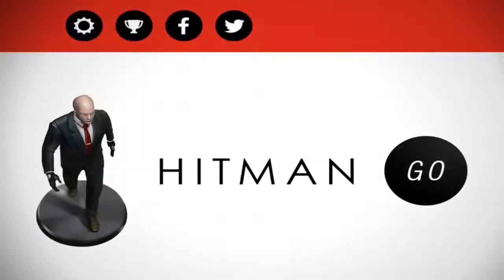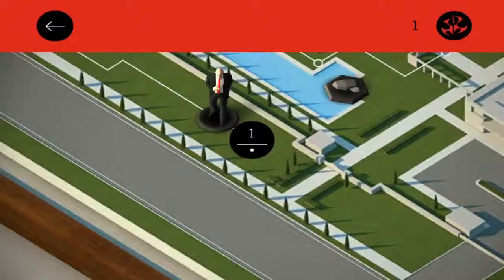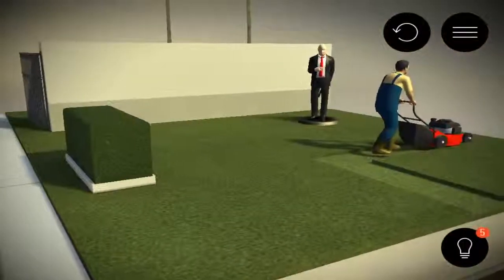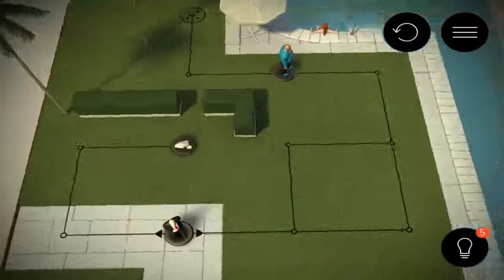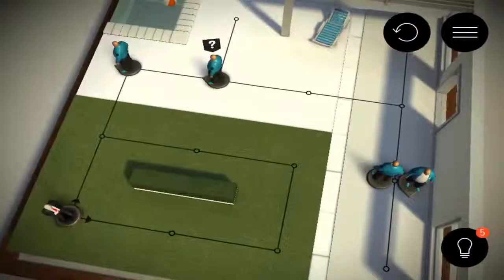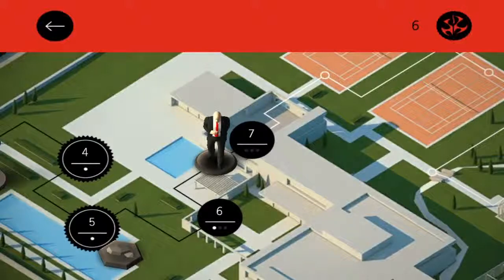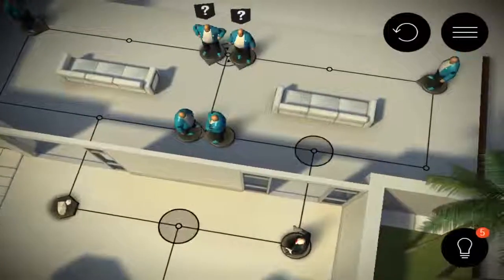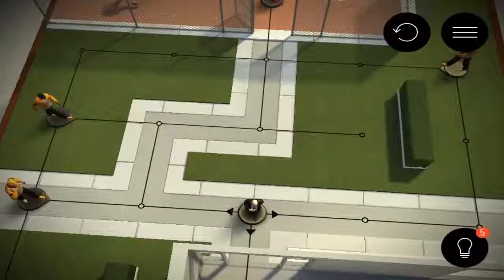Hitman GO - iPhone Gameplay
Decided to record some iPhone gameplay. This is Hitman GO, a turn based puzzle game in which you must move your character to the end point whilst avoiding the guards.